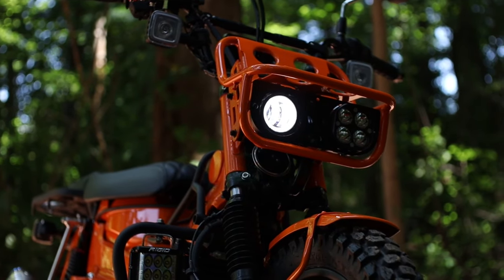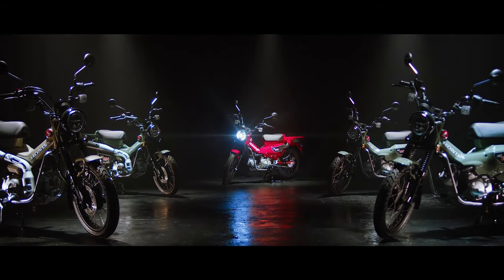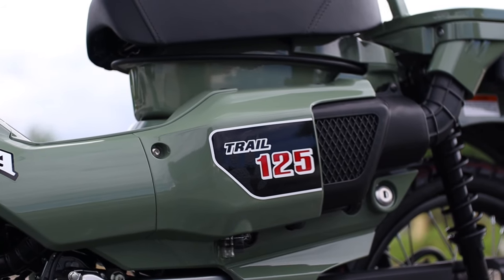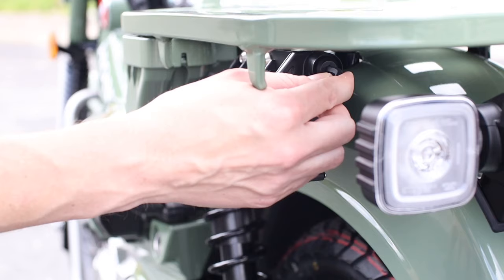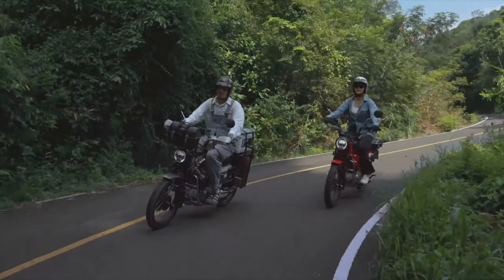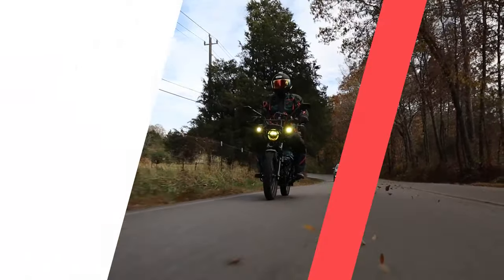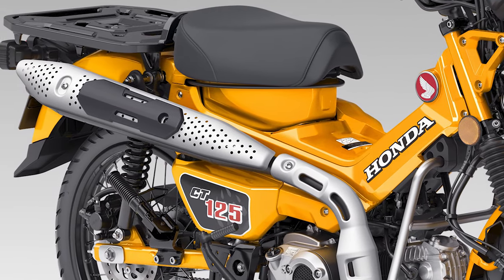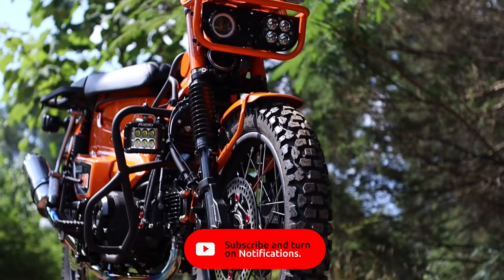NEW 2024 Honda CT125 / Trail 125 Motorcycle Released + Changes Explained!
New 2024 Honda Trail 125 / CT125 Hunter Cub Review / First Look at New Details! Today, we're taking a look at the 2024 CT125 ahead of its USA release and check out the latest new Tumeric Yellow color that joins Glowing Red and Matte Armored Silver Metallic as your color options for 2024 on the CT125. The 2024 Honda CT125 / Trail 125 is one of Honda's mini bikes with a vintage / retro styling and a semi automatic transmission, like the DAX 125 and Super Cub 125 models but if you're looking for a manual transmission, you've got the Monkey 125 and if the vintage styled bikes aren't your thing - you've got the Grom 125. You've also got the NAVi 110 if you're looking for an automatic motorcycle / scooter, that's also in Honda's 2024 motorcycle model lineup.

☆ Looking for some Honda motorcycle & scooter accessories and parts to make it more friendly for the style of riding you'll be doing? and help support what I'm doing here in the process!

● Check out my Amazon store at the link below and bookmark it to use for your Amazon homepage to use before your normal Amazon shopping if you really want to help out and be the real MVP haha ;)

☆ Stay updated with the latest Honda Motorcycle News and MORE by signing up for my Email Newsletter